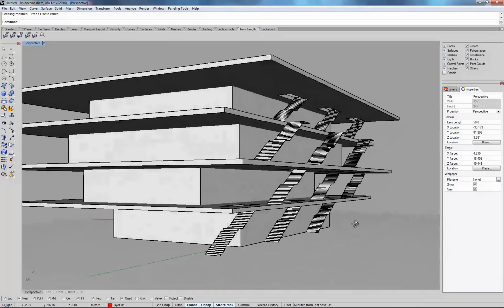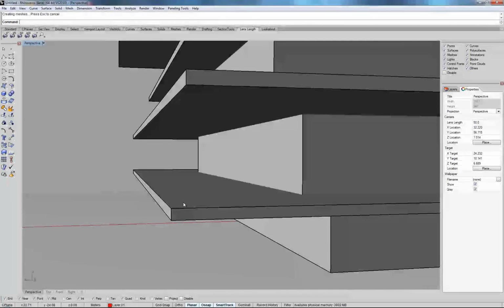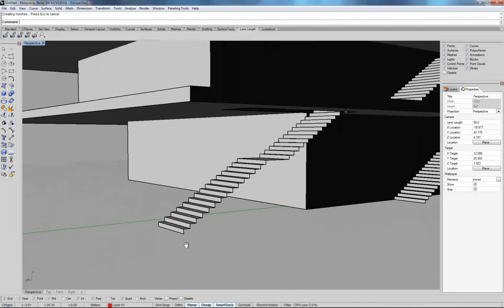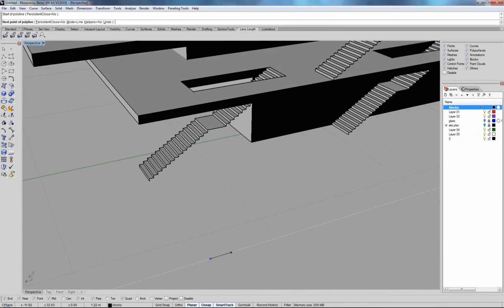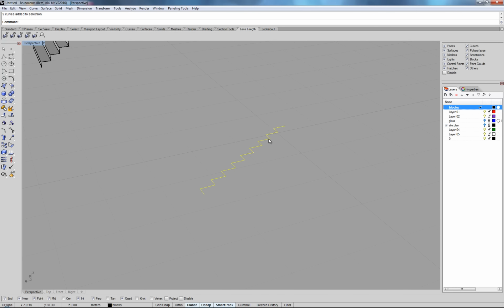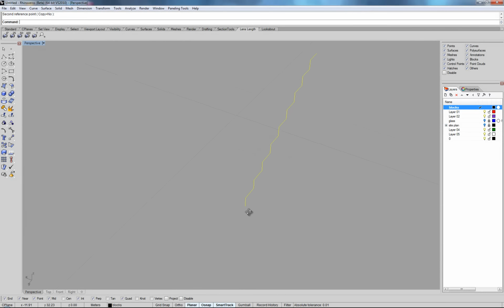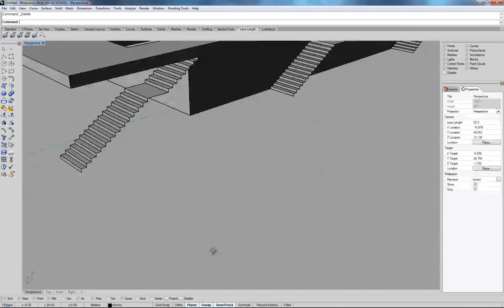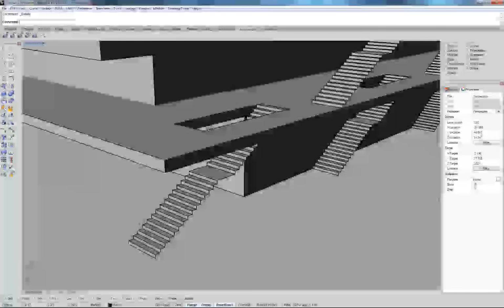Advanced architectural BIM modeling techniques in Rhino5: 04 starting a project, simple stairs